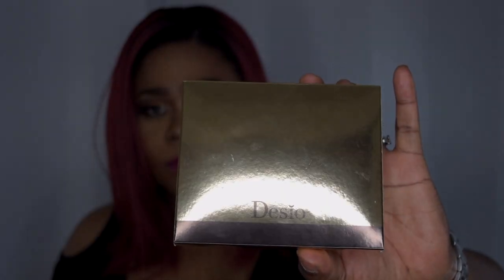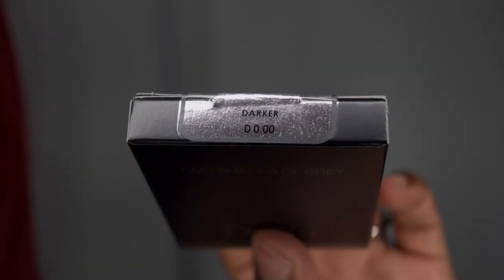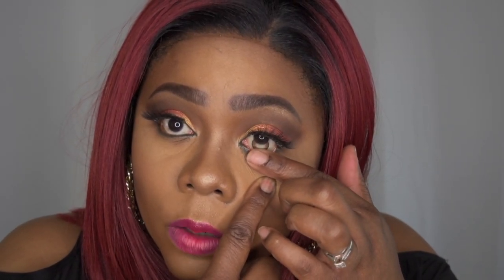Eye Candy! Coffee Collection X ✌🏽 Shades of Grey review | Ft. Desio Contact Lenses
👋🏽 VB's, I'm coming to you with some new products by Desio Color Contacts. I received these Coffee Collection Quarterly color contact lenses (Black Coffee) and Two Shades of Grey Collection Quarterly color contact lenses (Darker) complimentary from Desioeyes. Video features unboxing, me wearing the contacts and my honest opinion.

"I received this product complimentary from Desio Color Contact Lenses"

Darker - Two Shades of Grey Collection Quarterly color contact lenses